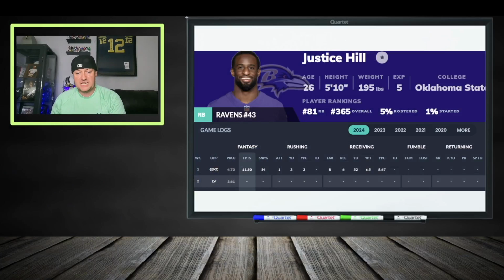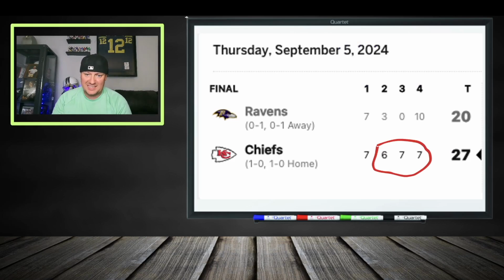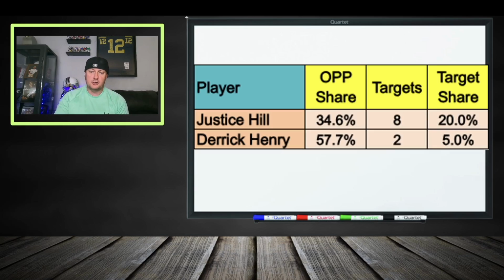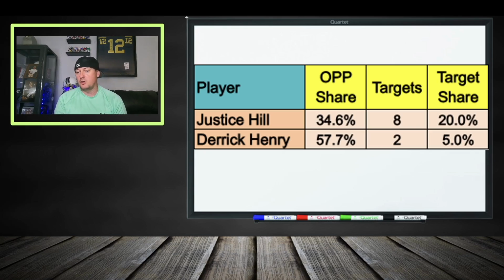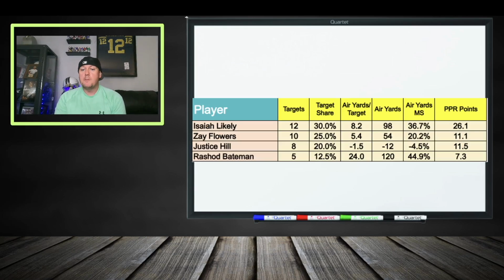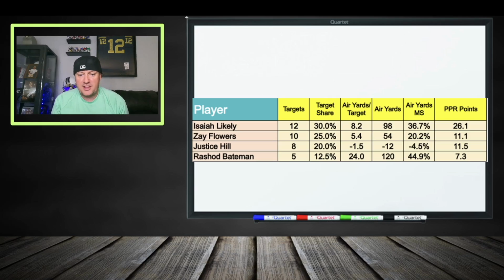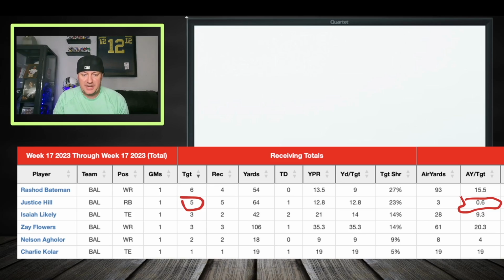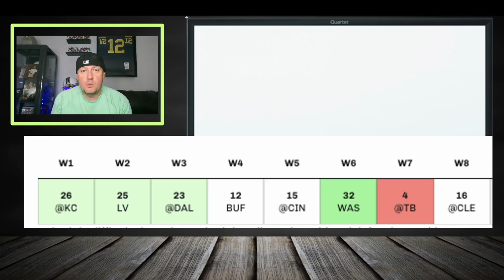You NEED Justice Hill | 2024 Fantasy Football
Was targeted 8 times, catching 6 of those targets for 52 yards against the Kansas City Chiefs. We are talking whether or not you need him off the waiver wire for week 2 in fantasy football.

🔥 Whether you're playing traditional season-long fantasy football or diving into daily fantasy football (DFS) on platforms like DraftKings (DK), our expert analysis will give you the edge you need. We'll tell you which players to start or sit in Week 1, ensuring you make the right lineup decisions to lead your team to victory. Plus, we'll unveil some exciting Week 1 sleepers who could give your team the boost it needs.

🚀 Our video isn't just about picking players; we'll dive deep into fantasy football draft strategy and provide you with a handy draft cheatsheet. We'll also reveal the latest fantasy football rankings, including wide receiver rankings, to help you make informed decisions.

🌟 And for those of you looking for those late waiver wire pickups for Week 1, we've got you covered! We'll highlight potential gems that could become your secret weapons. Additionally, we'll share some Week 1 bench stashes that could pay off big in the long run.

Lastly, we'll talk about Week 1 skyrocketing players who are on the rise and deserve your attention.

Get ready to dominate your league and set your lineup for success in Week 1. Watch now to stay ahead of the competition and make Week 1 a fantasy football win! 🏆👑